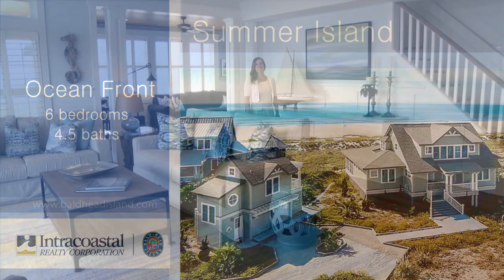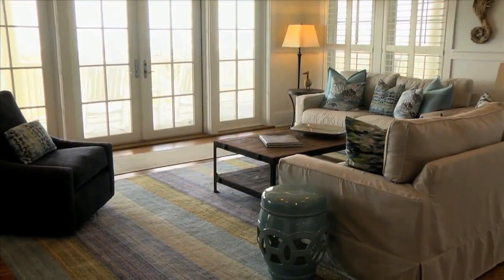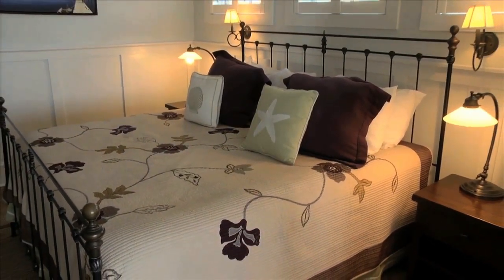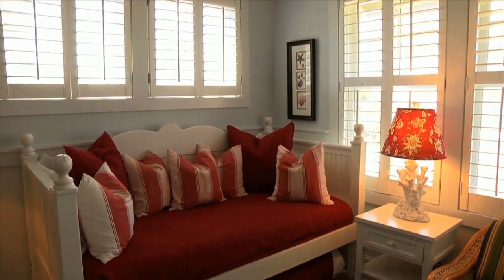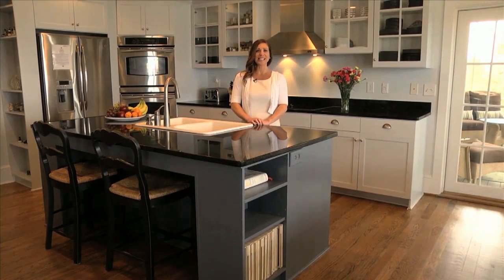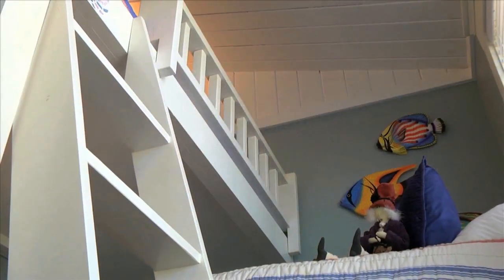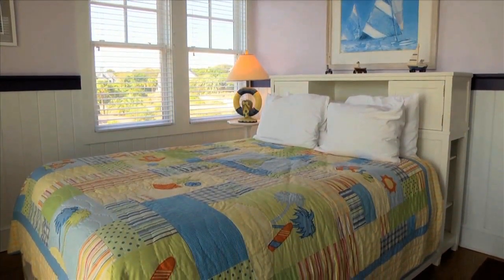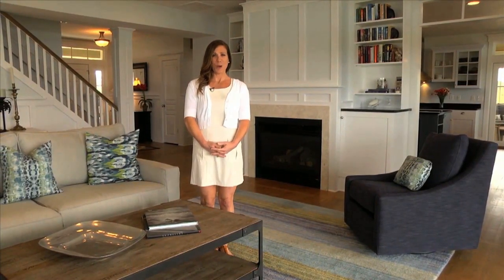Summer Island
Magnificent views abound from this oceanfront home. Uninterrupted ocean views from open decks and a screened porch are breathtaking.

The detached crofter offers additional privacy.

Large open areas and spaces for fun and gatherings abound within this beautiful home.

Sleeps 12 (max.). 6 bedrooms including crofter (1K-1K-1K-1BB-1TR-1Q). 4 full baths. 1 half bath. Additional Shower in Laundry. (1) 4 passenger and (1) 6 passenger carts. Direct beach access.